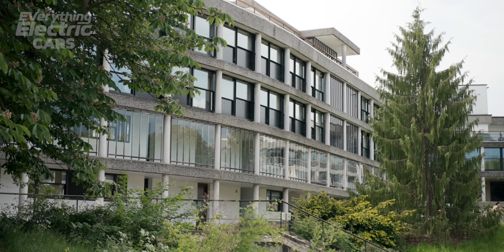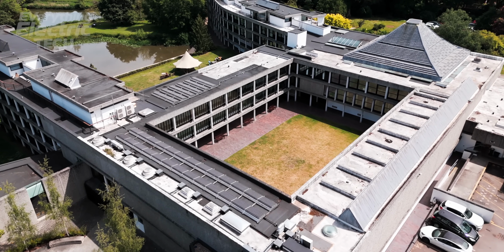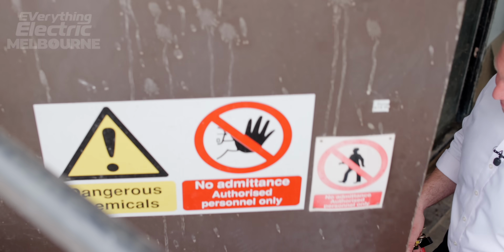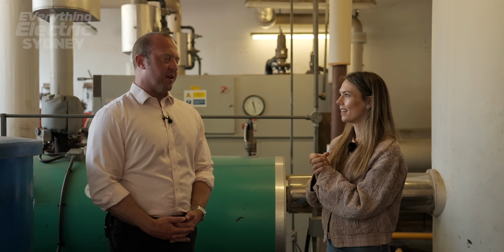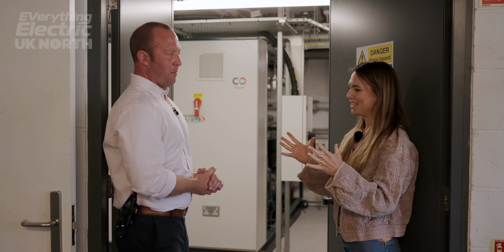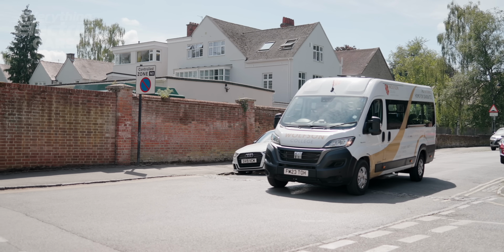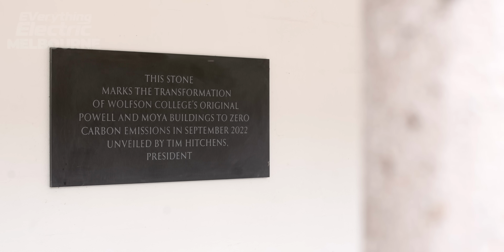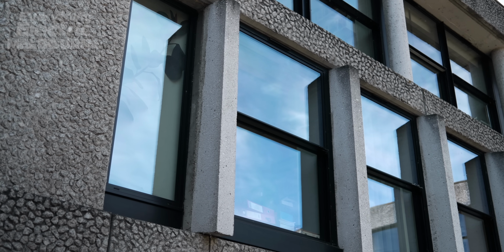The UK's First All Electric College!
In this week's episode Imogen Bhogal and the team visit Wolfson College, a constituent college of the University of Oxford in England. Built in 1974 when buildings were not designed with sustainability in mind, Wolfson College has since undergone a mammoth retrofitting project resulting in the college becoming the first zero carbon higher education institution in the United Kingdom!  ⁨@fullychargedshow⁩   ⁨@EverythingElectricShow⁩

00:00 Leading the Way
00:23 1960's Brutalist Architecture
00:49 Live Advert
01:13 The Challenge of Decarbonisation
01:38 The History of Wolfson College and Addressing Climate Change
03:30 The Installation Process
05:15 The Old Boiler Room
06:38 The New Plant Room
08:34 Oxbike Bike Recycling
09:12 Resistance to the Change?
11:02 Cost Savings?
13:02 What Next?
14:23 It Can Be Done!
16:13 A Retrofit Project on Steroids!

Why not come and join us at our next Everything Electric expo

Everything Electric VANCOUVER - Vancouver Convention Center - 5th, 6th & 7th September 2025
Everything Electric FARNBOROUGH - Farnborough International - 11th & 12th October 2025
Everything Electric MELBOURNE  - Melbourne Showgrounds 14th, 15th & 16th November 2025